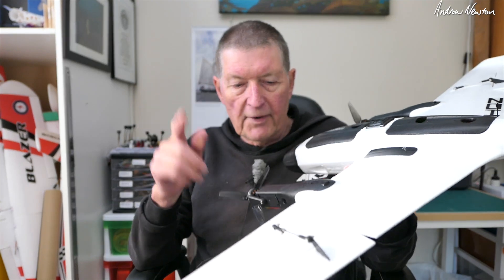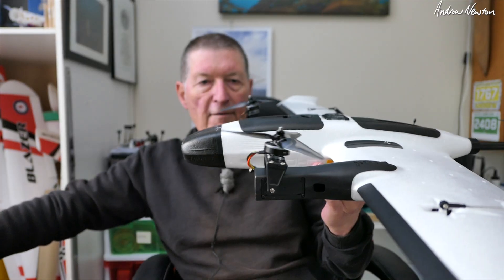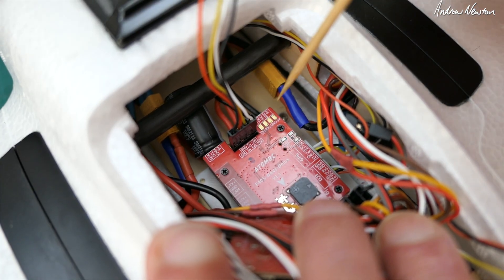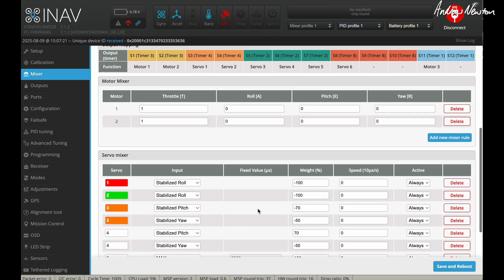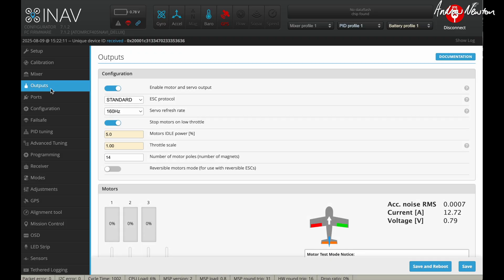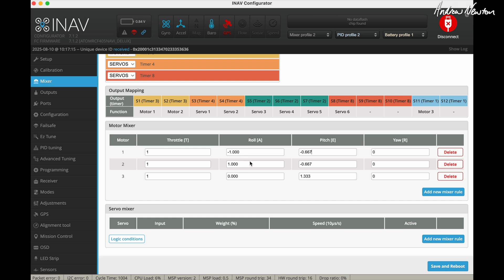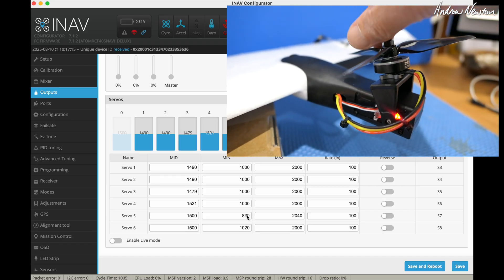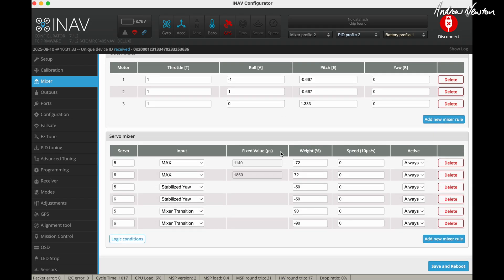ZOHD Altus VTOL - INAV Setup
Add-on VTOL kit for the ZOHD Altus.
Flying weight with 4S 3300mAH LiPO - 1280g
Max Current draw Hover/Transition - 40A
Wing mode cruise current  - 8A